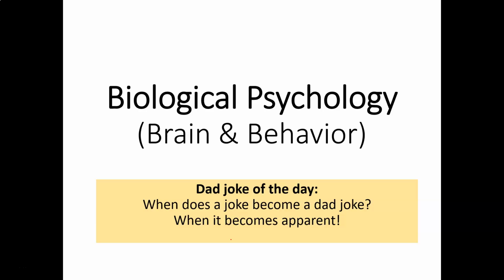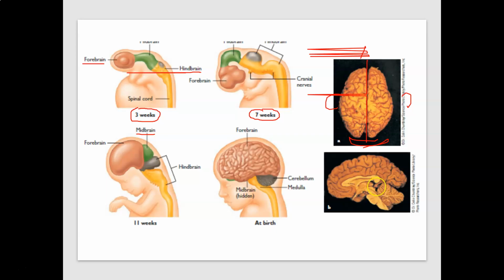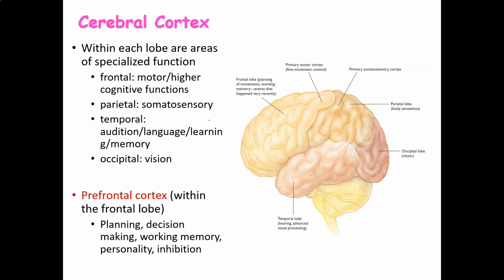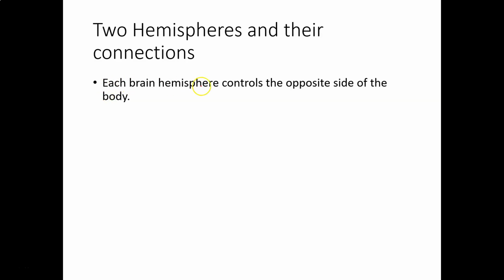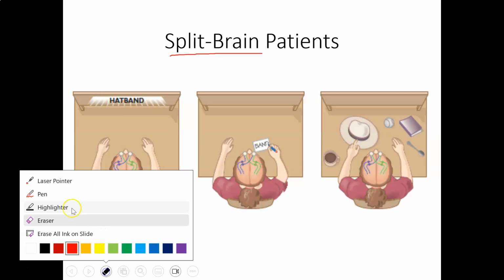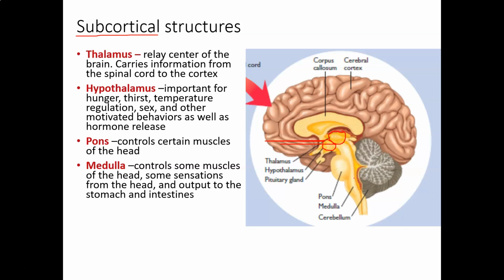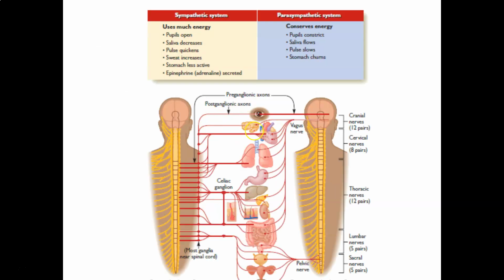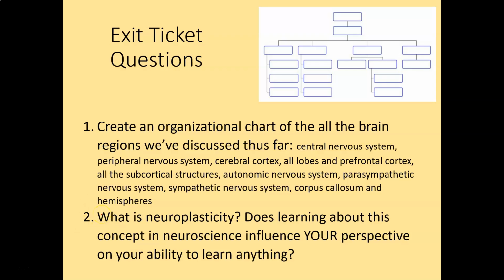Brain & Behavior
This video reviews the very basic functional neuroanatomy, covering major brain divisions such as the central nervous system and peripheral nervous system as well as the lobes, the thalamus and other subcortical structures. Neuroplasticity as well as evolutionary psychology is discussed in one slide each.